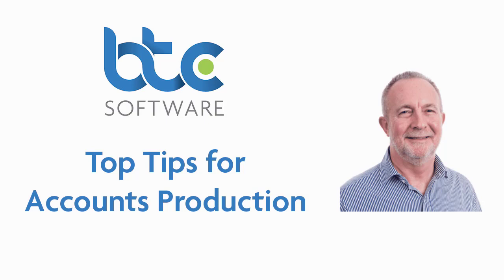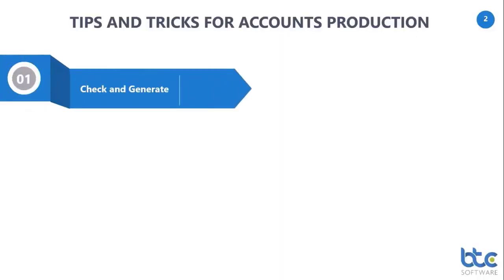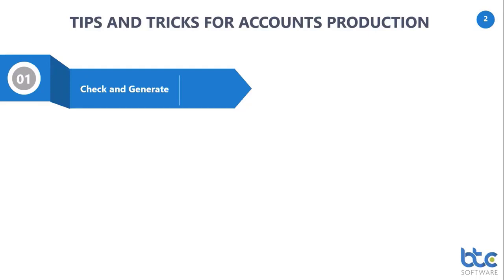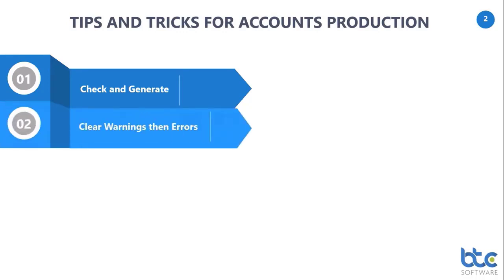BTCSoftware CFO Ian Katté’s Top Tips for Accounts Production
In this clip from our recent webinar in association with FreeAgent, Ian Katté provides his top tips and tricks for using BTCSoftware’s accounts production module AP Solution.